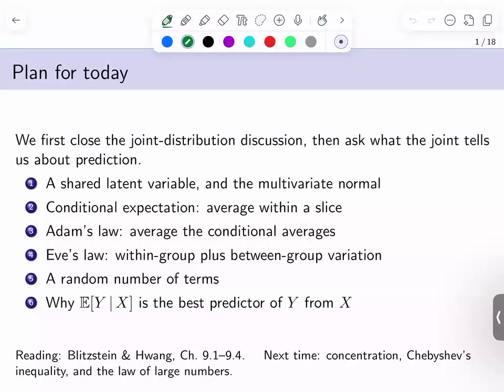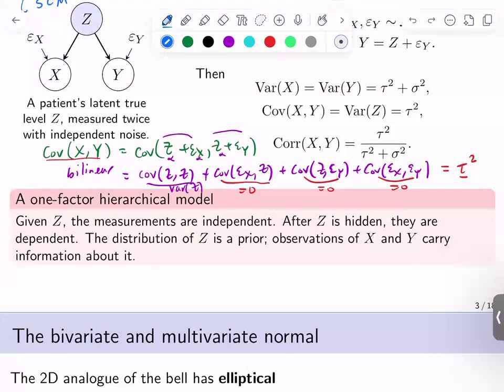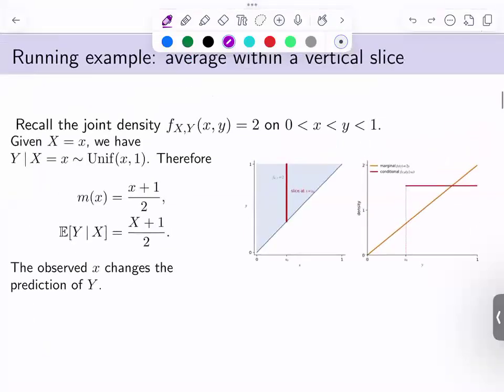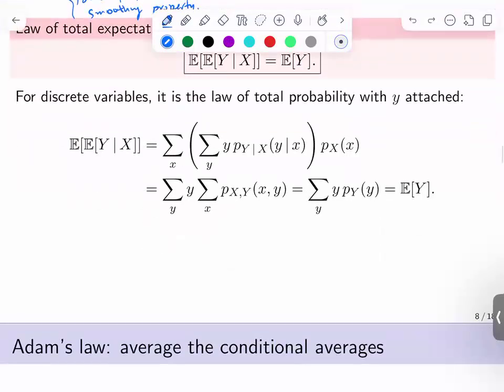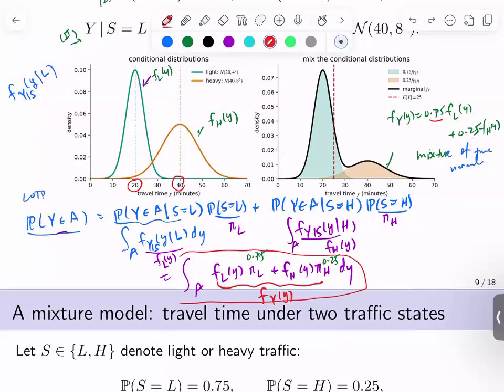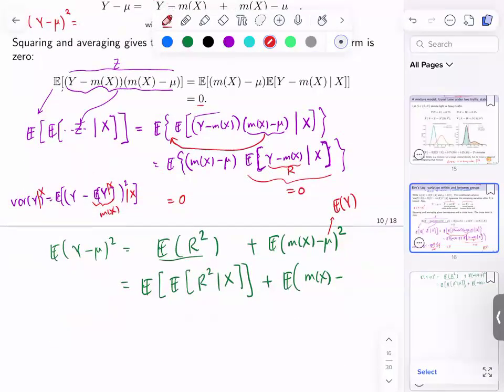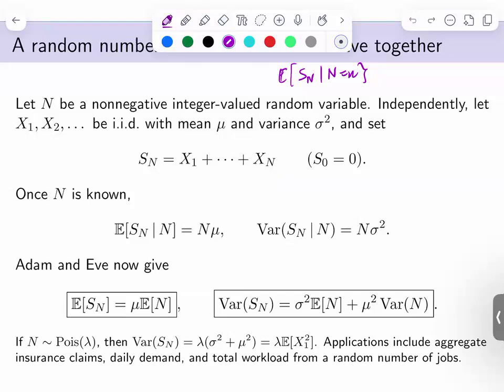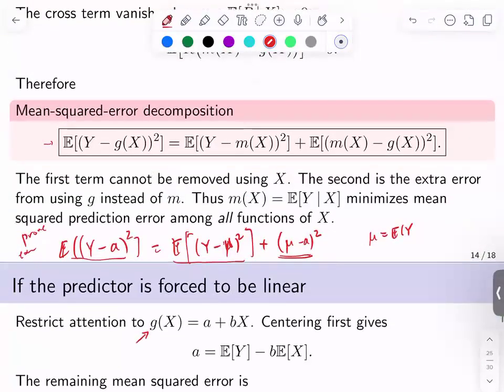Intro to Probability -- Lecture 9: Conditional mean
Latent variable models and Bayesian networks
Conditional mean and variance
Adam and Eve laws (Tower property and decomposition of variance)
Best Prediction